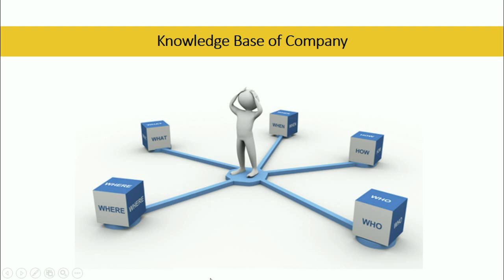17. Creating Knowledge Base for Construction Company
How can you create knowledge for aconstruction company?